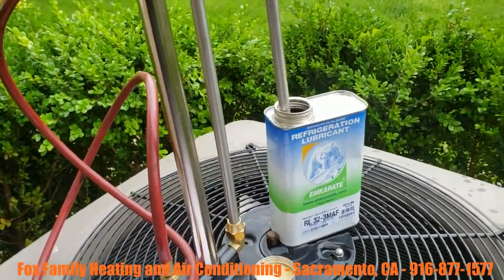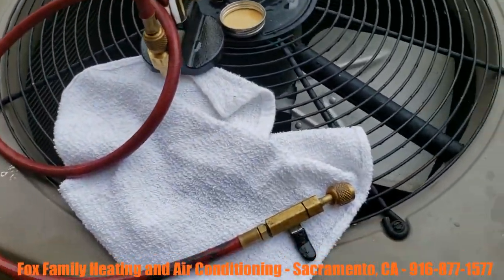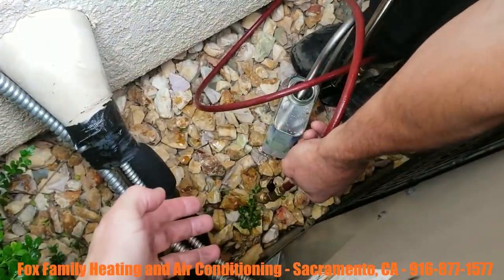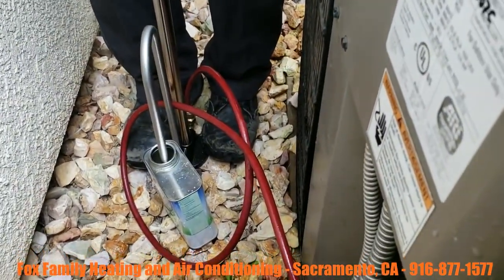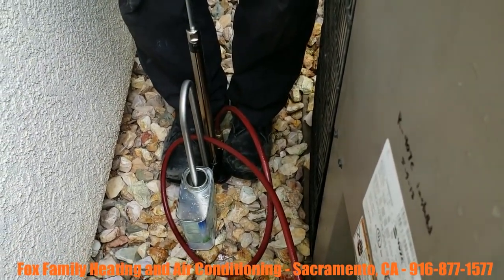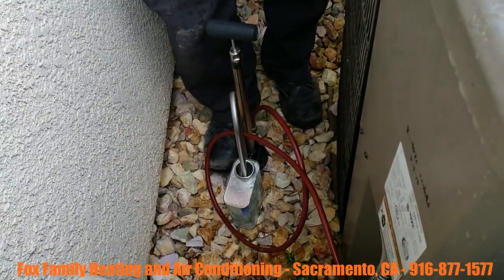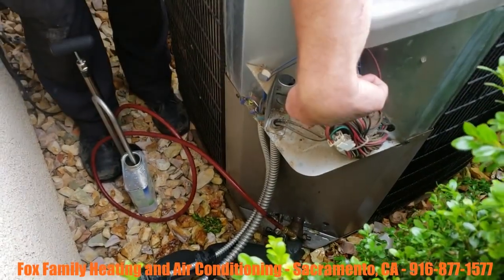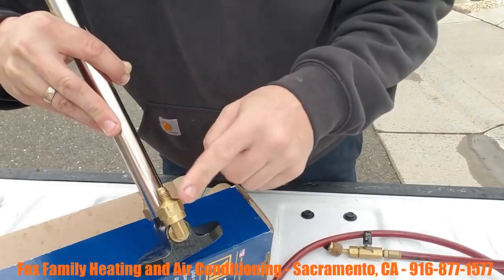Retrofit R22 AirConditioning System to R 407C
Retrofit R22 Air conditioning system to R407C